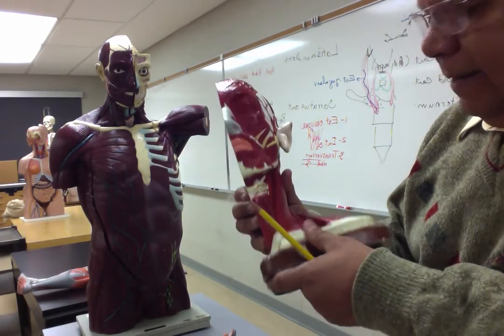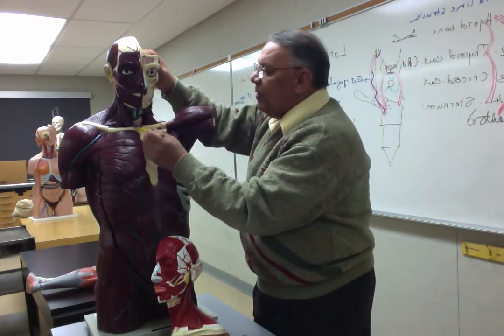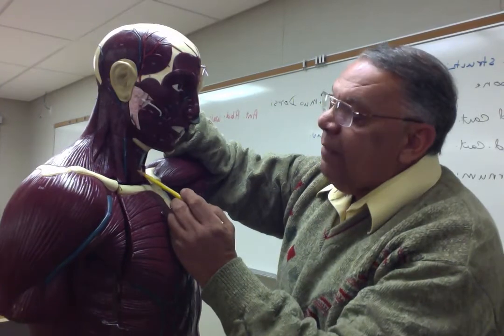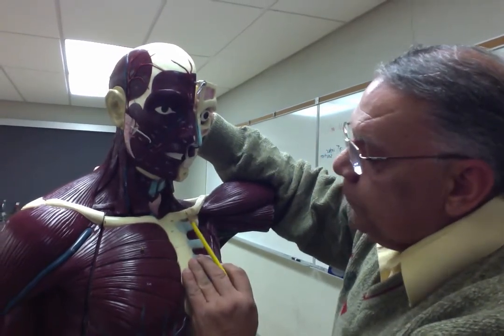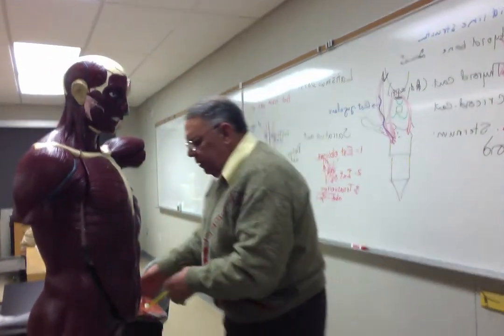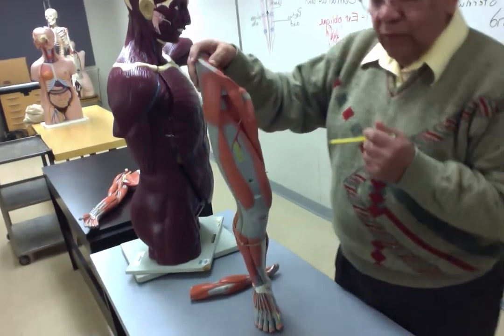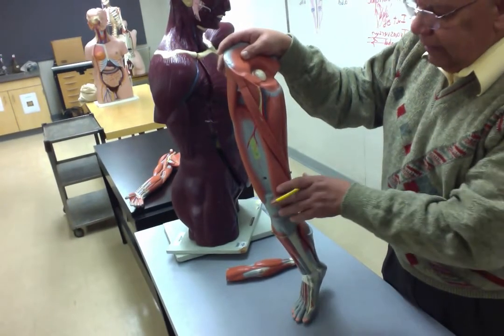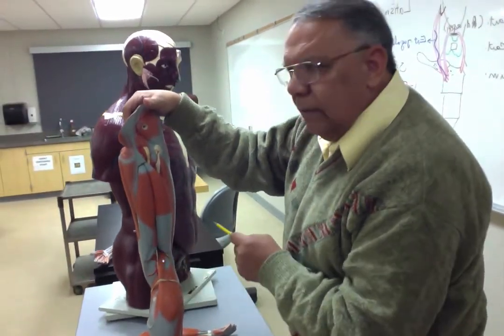Movie on Human muscles